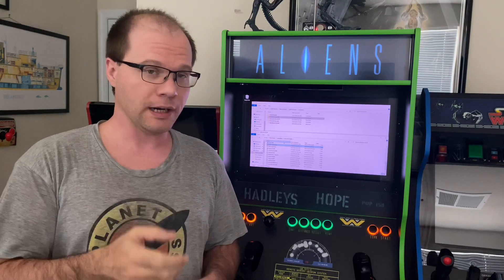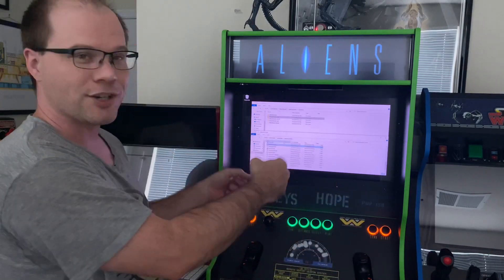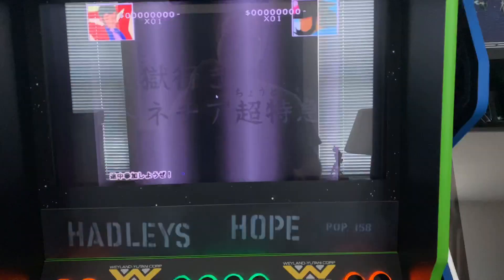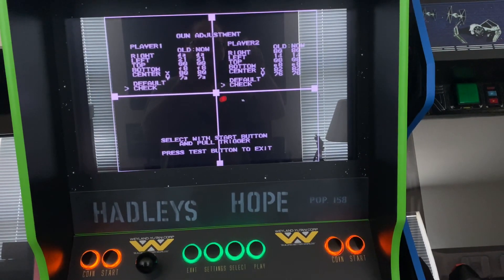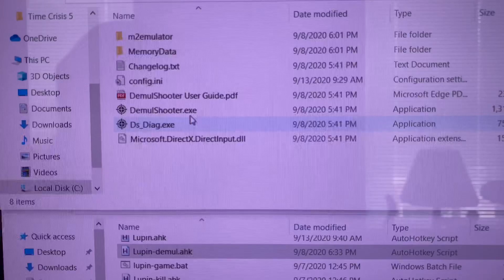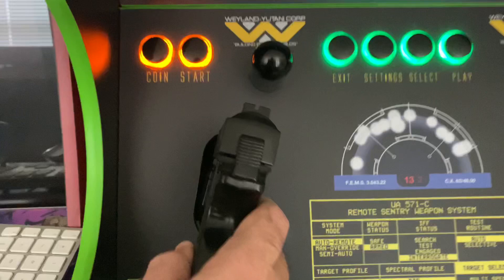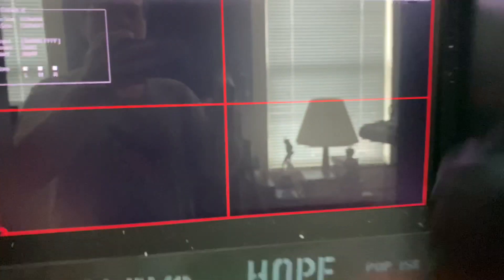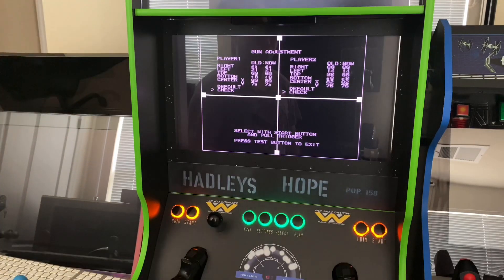I was WRONG! Lupin III *now* working with DemulShooter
Turns out I gave REALLY bad advise in my last video.
Thanks for pointing me in the right direction, Ralph Casseus!

I *NOW* have Lupin III: The Shooting working with 2-players using DemulShooter 8.7